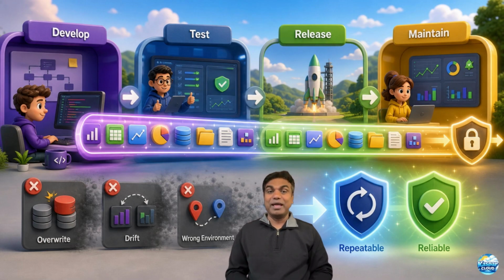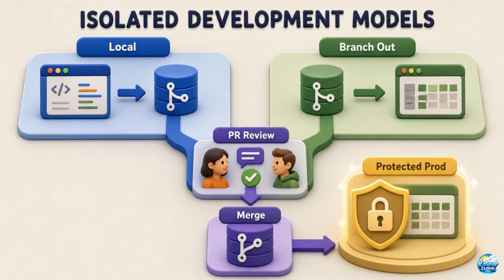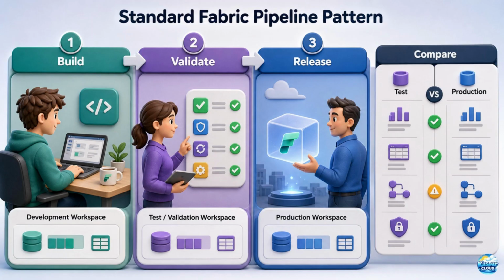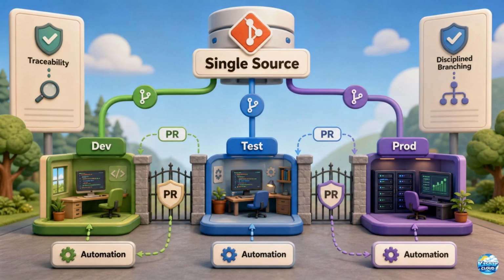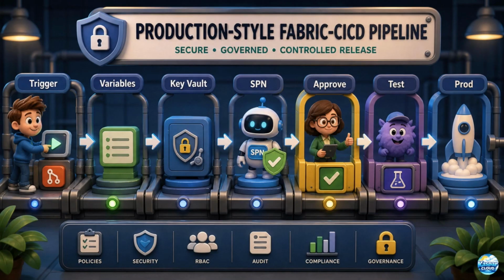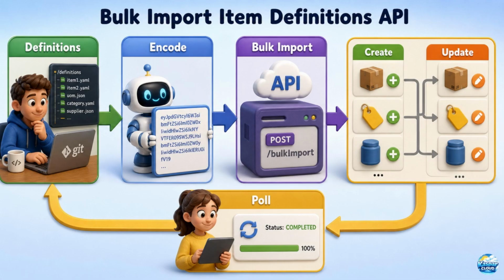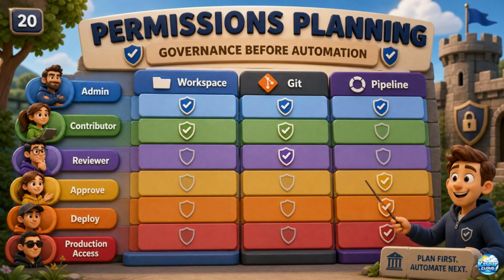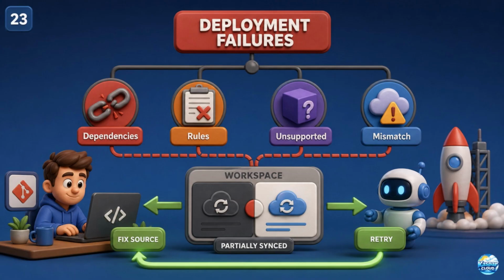Microsoft Fabric CICD - How Git, Deployment Pipelines, APIs, & Variable Transform Analytics Delivery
This video gives a complete Microsoft Fabric CI/CD deep dive based on the Fabric lifecycle management documentation, covering Git integration, deployment pipelines, fabric-cicd, Bulk Import APIs, deployment rules, variable libraries, service principals, permissions, conflicts, logical IDs, limitations, troubleshooting, and best practices.
References: Microsoft Fabric lifecycle management, Git integration, deployment pipelines, variable libraries, fabric-cicd, Bulk Import Item Definitions API, REST APIs, and lifecycle management best practices.